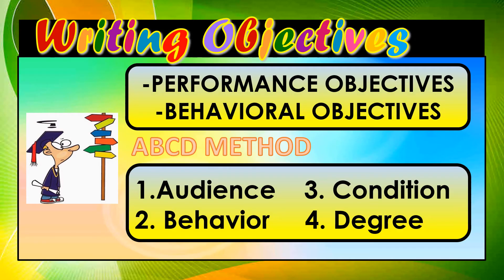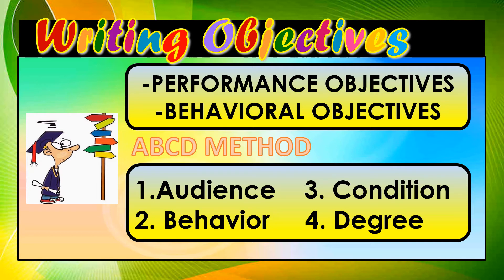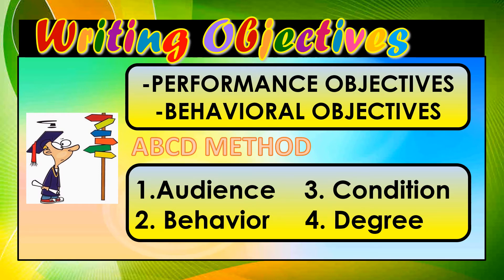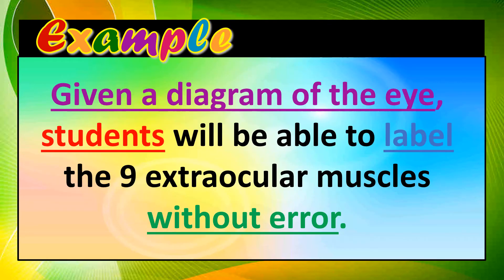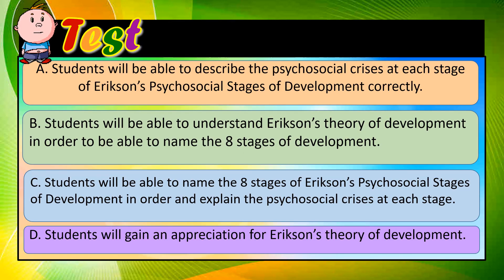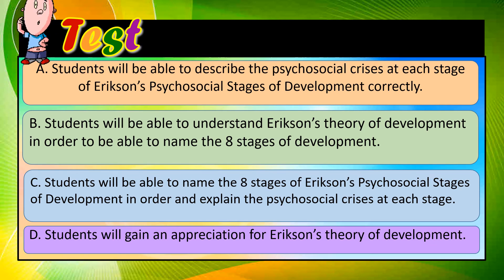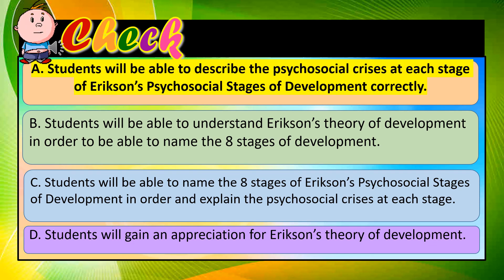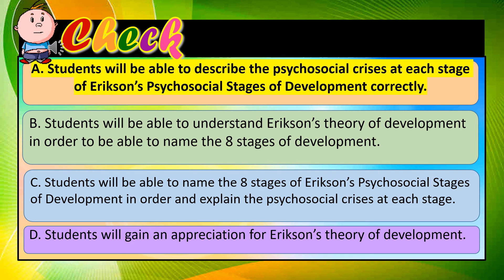ABCD Methods in Writing Learning Objectives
A learning objective is a focused, measurable target that guides your training or teaching over a shorter period of time.

principles of teaching